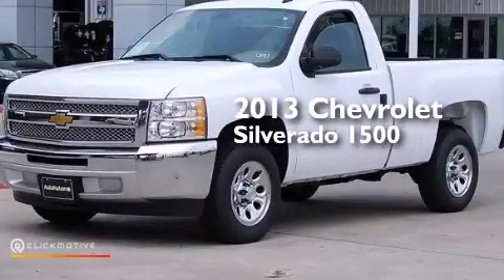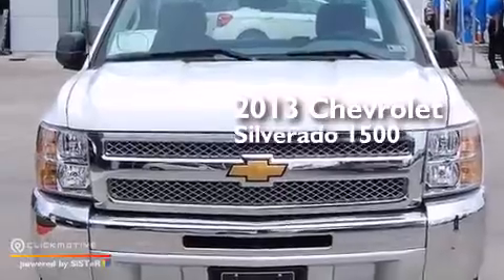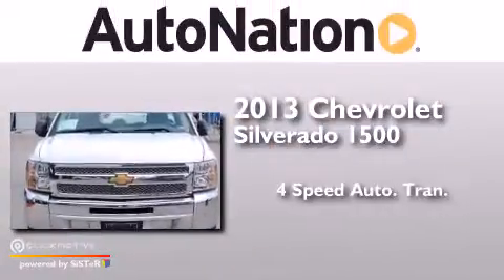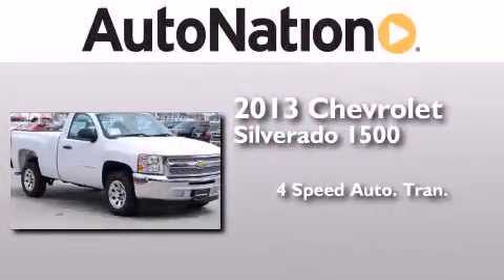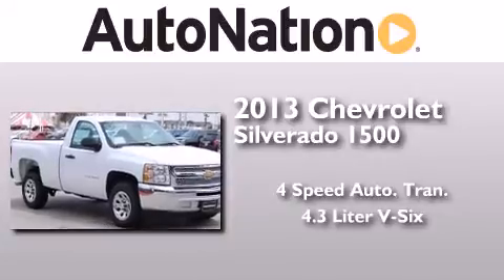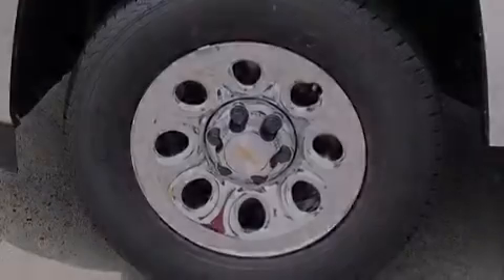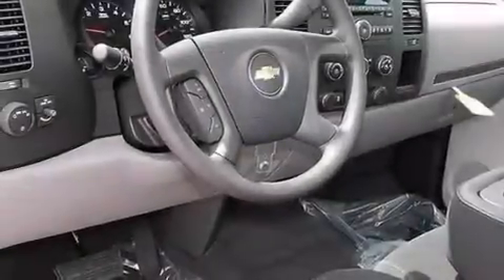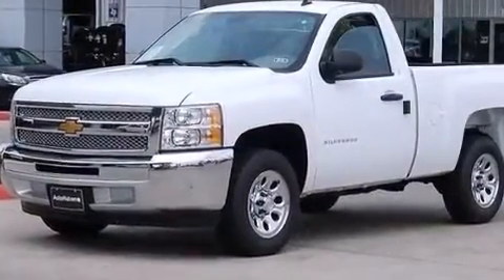2013 Chevrolet Silverado 1500 Corpus Christi TX 78412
We have been honored to serve the Corpus Christi TX area , we promise that your experience at our dealership will exceed your expectations ! Year : 2013 Make : Chevrolet Model : Silverado 1500 Engine : Gas V6 4.3L/262 Trans . : Automatic Exterior : Summit White Miles : 6 Interior : Dark Titanium Champion Chevrolet Cadillac 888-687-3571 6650 South Padre Island Drive Corpus Christi , TX 78412